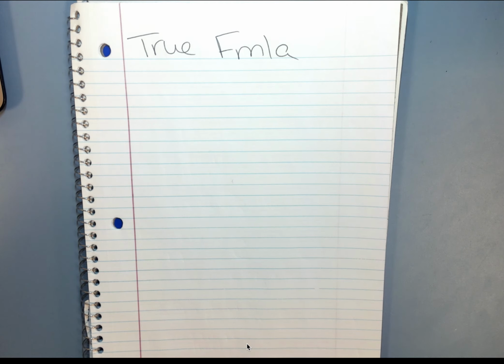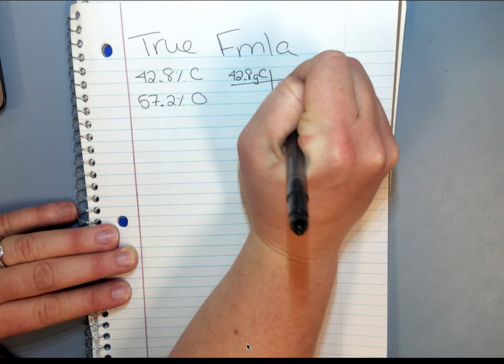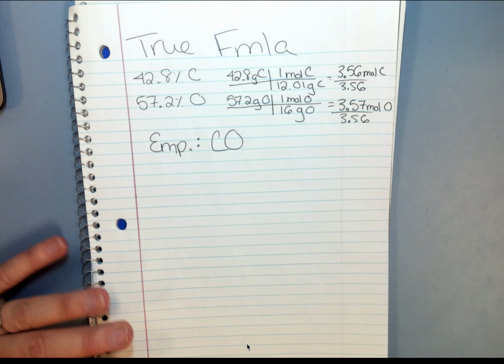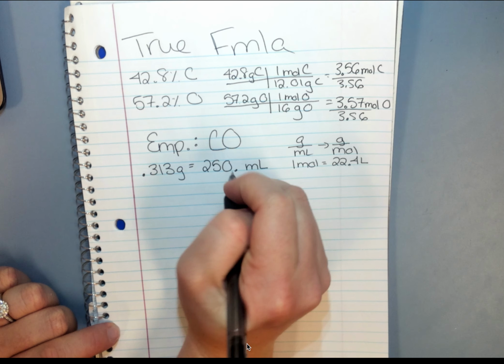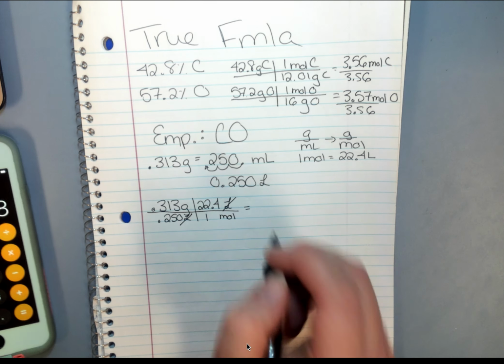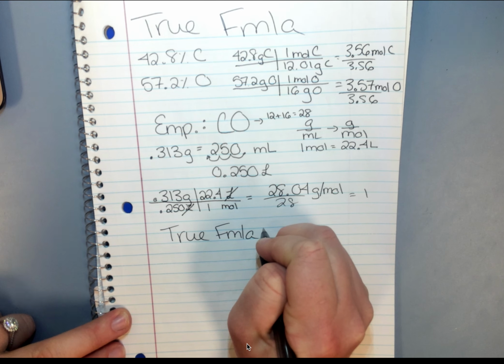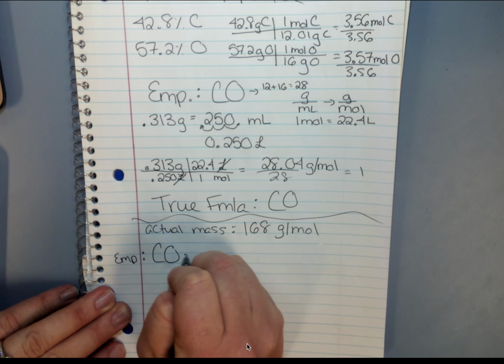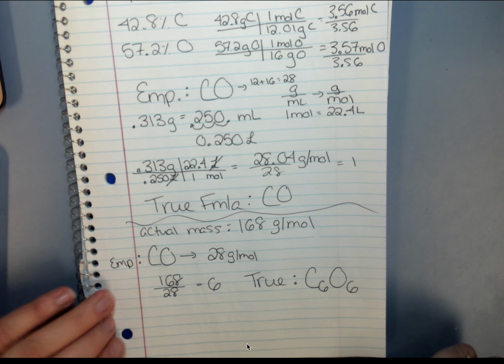Calcs in Chem Part 7 True Fmla